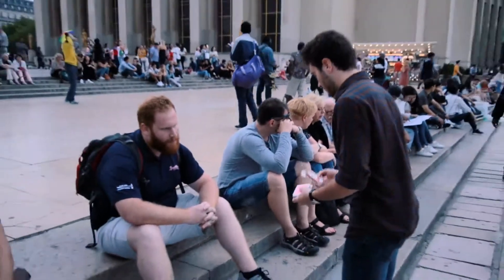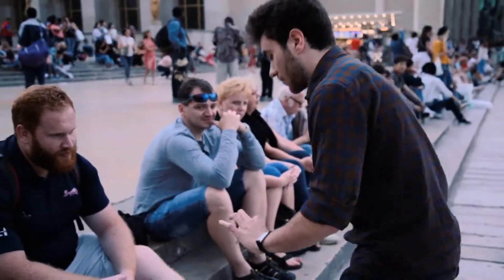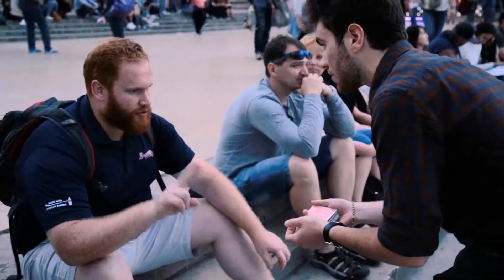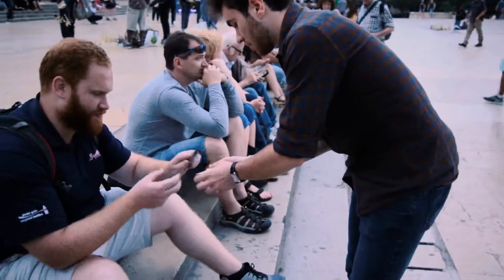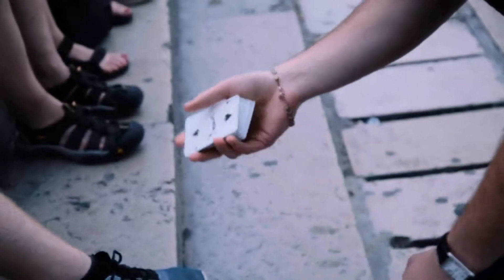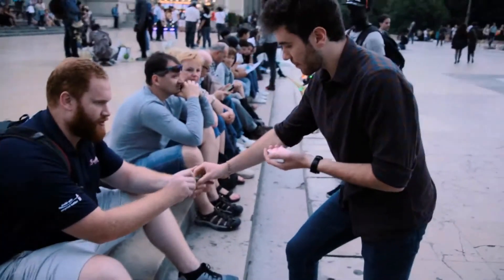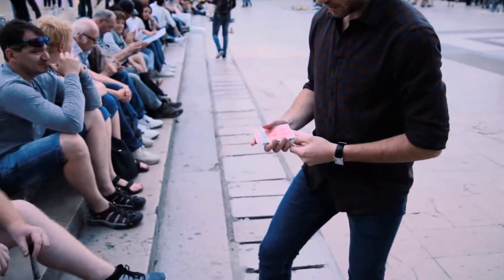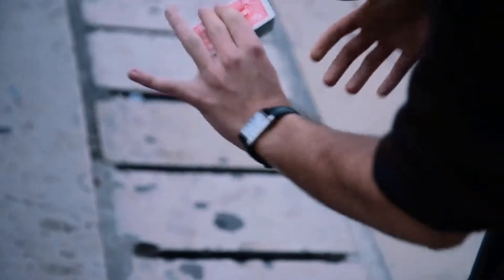Marchand de Trucs Presents The Kameleon 3